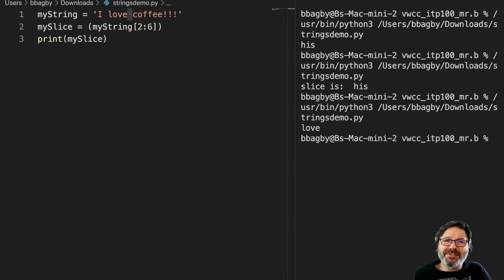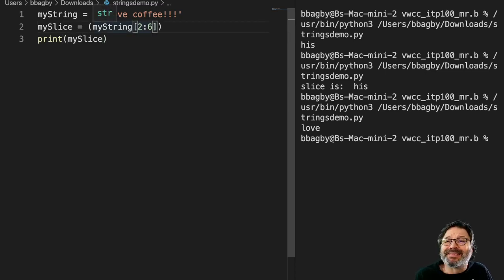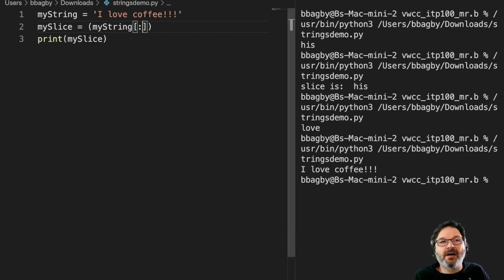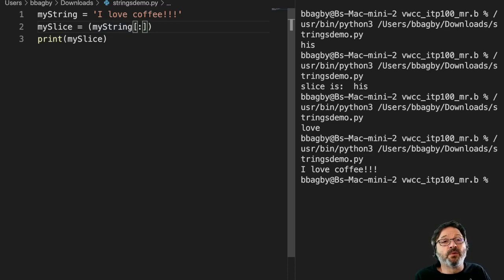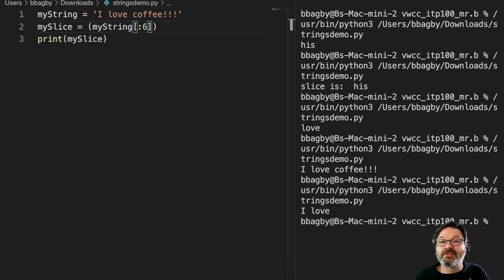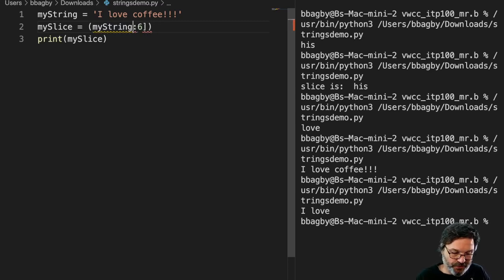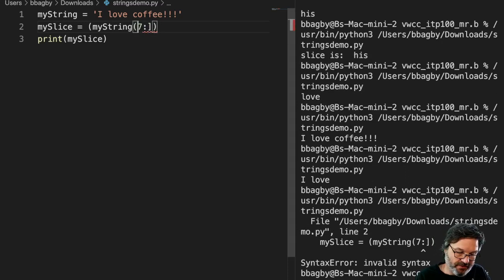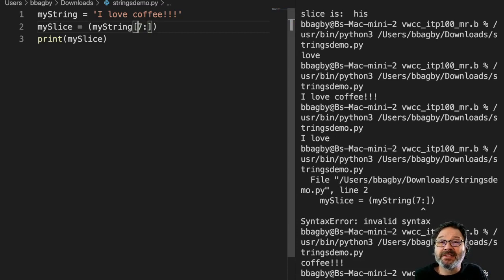Simple String Slice beginning end